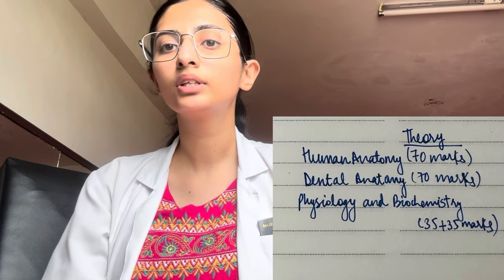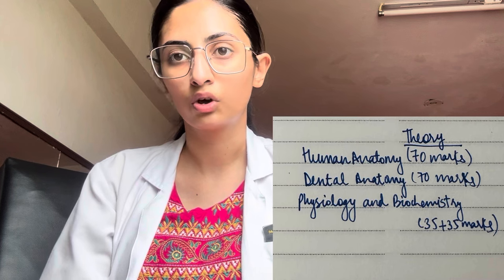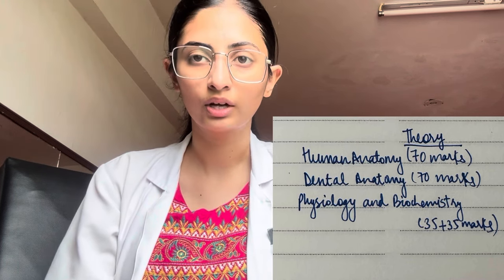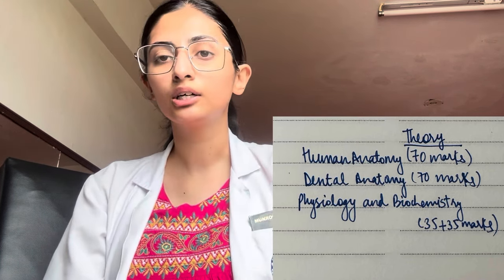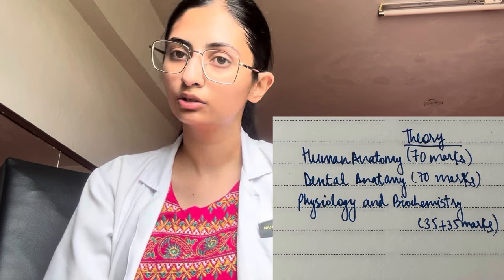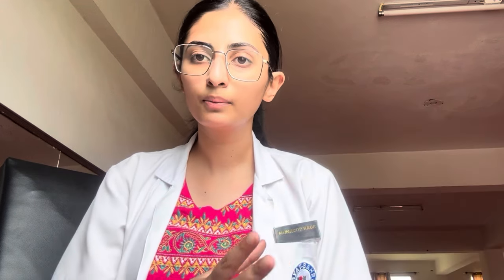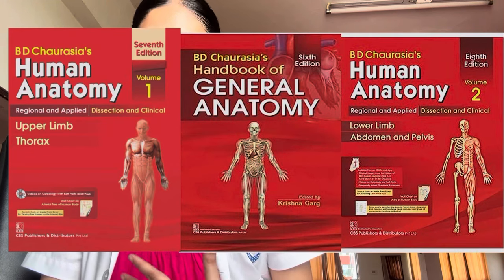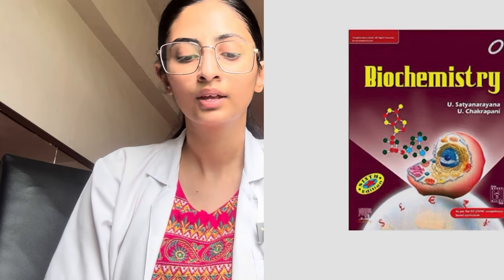BDS 1st year | All YOU NEED TO KNOW🦷